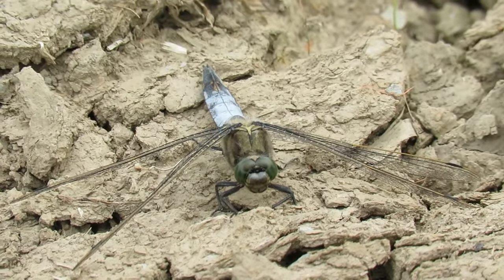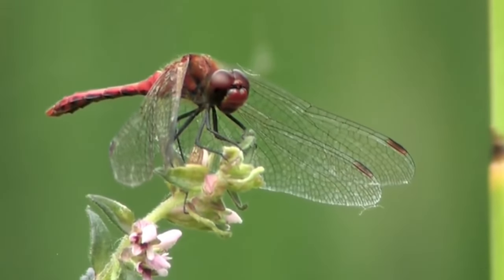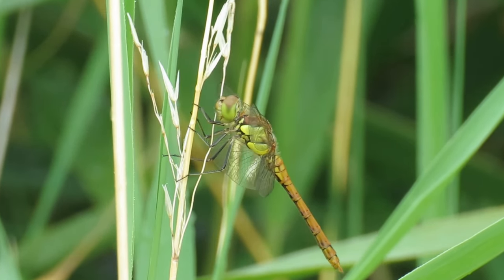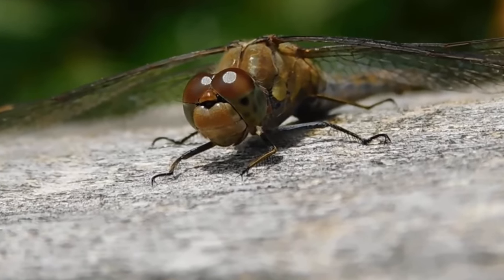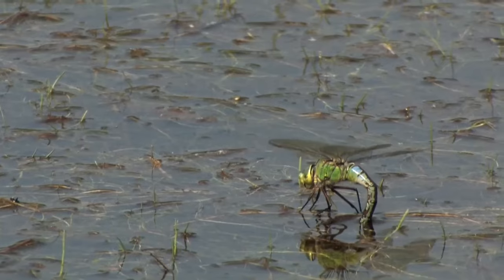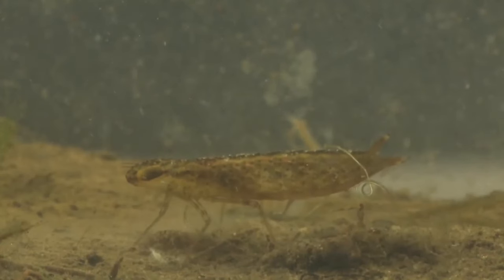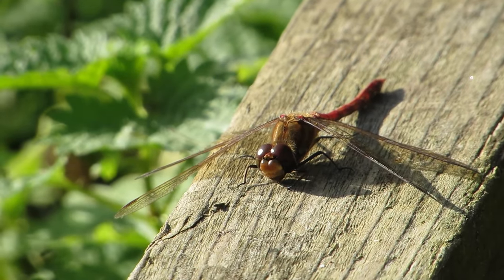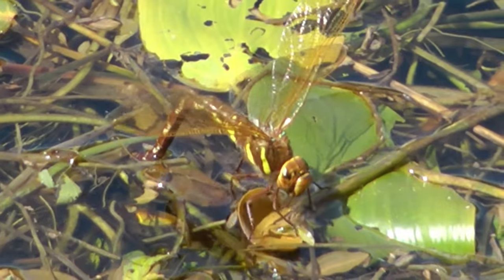Things you need to know about DRAGONFLIES!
Dragonflies evolved before the first mammals and even before the dinosaurs, but what has allowed them to exist for so long, pretty much unchanged?

Find out all about the dragonfly in this short fact-file, from what they eat, to how fast they can fly and lots of other interesting dragonfly facts!

Some of the footage and images used in this video were obtained using creative commons footage, the originals and their licence details can be found at: